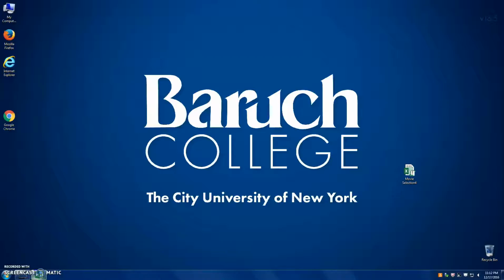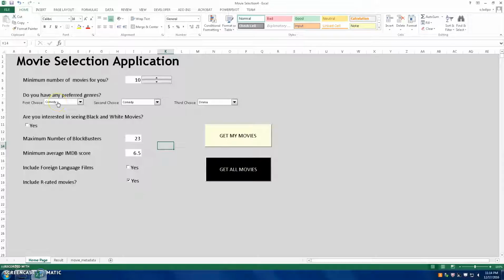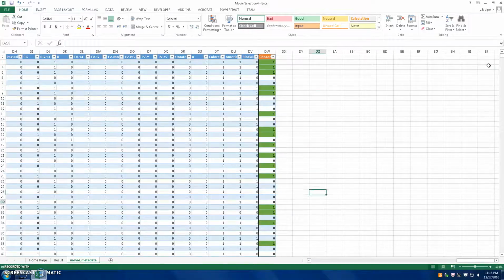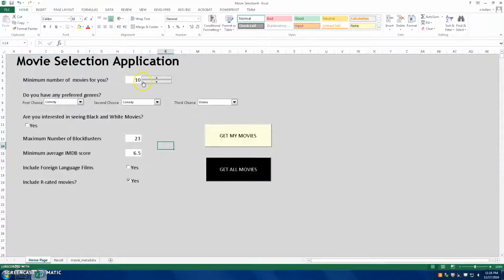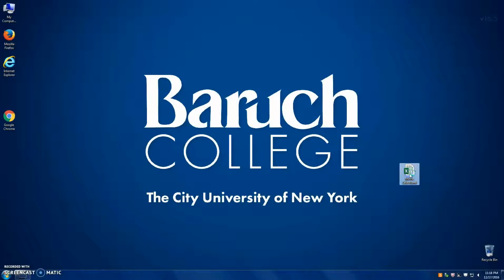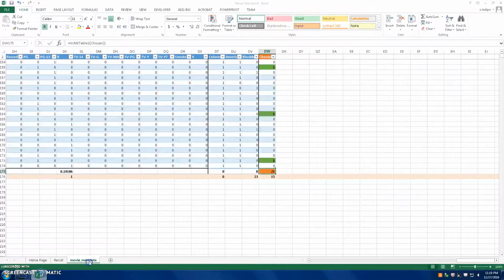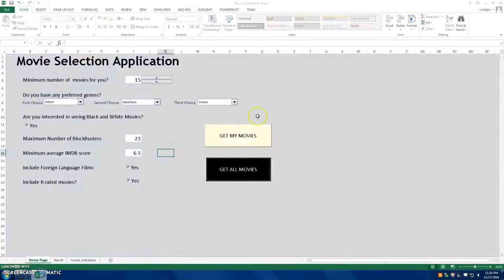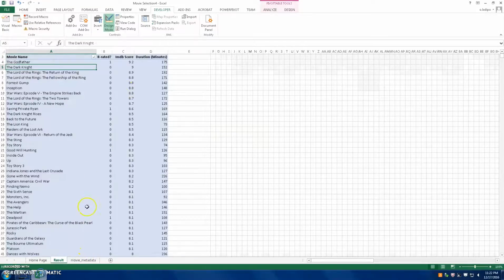Movie Selection using Solver Embedded in VBA Final Project for CIS 9467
This is a demonstration of a project in which I embed some Solver calculations within VBA MAcros. The aim of this application is to enable you to choose Movies from a database based on your preferences.